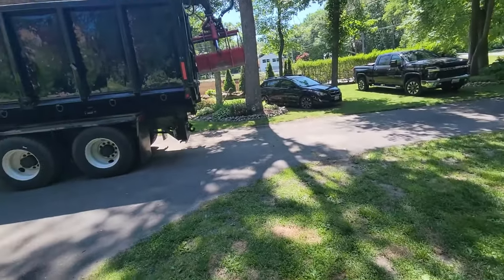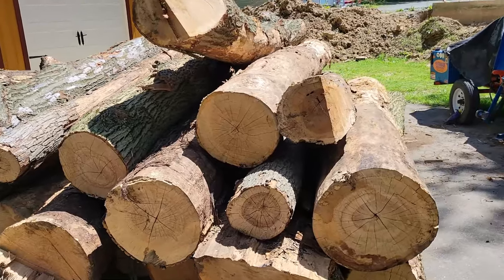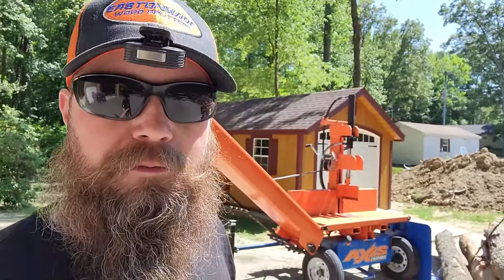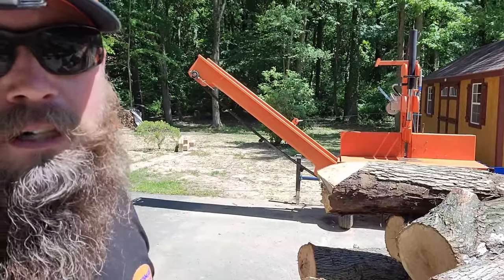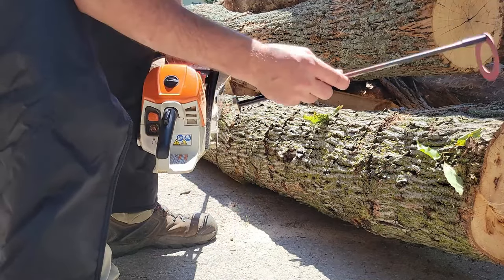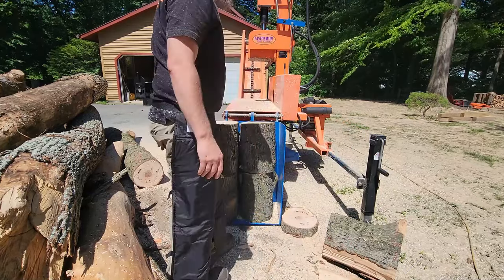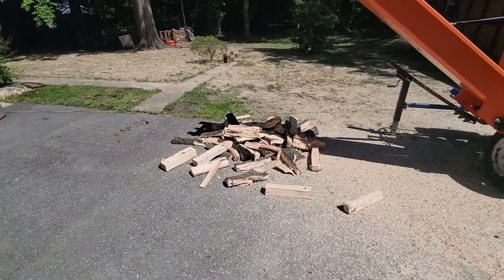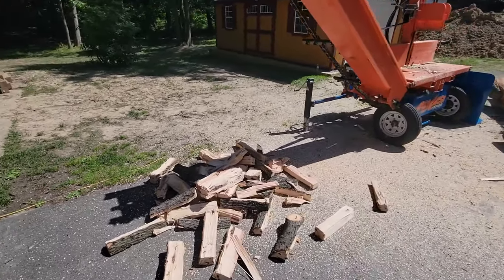New Equipment and a Log Delivery!! 64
This week, we're excited to introduce the new to us, Eastonmade Axis to our collection! 🪓 We also received a huge shipment of ash and hickory wood from Brad and Chas, delivered by their trusty grapple truck. 💪🪵

Equipment used on the channel:

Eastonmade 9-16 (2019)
Eastonmade Axis (2021)
Kaufman 7' x  12' Dump Trailer
2023 Chevy 2500 Duramax
Stihl Ms500i, O44mag, Ms250
WolfeRidgeMFG Bagging station
3m Worktunes
Saramonic Microphones